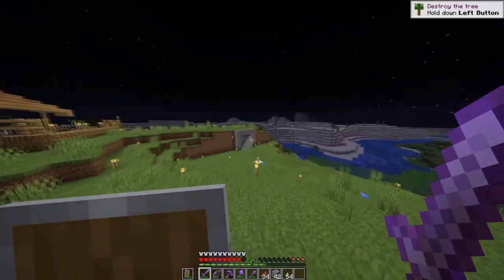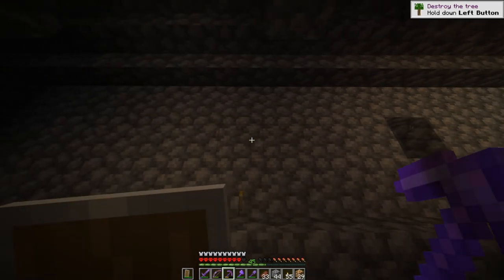Subway Station - Hardcore Survival (Ep.6)